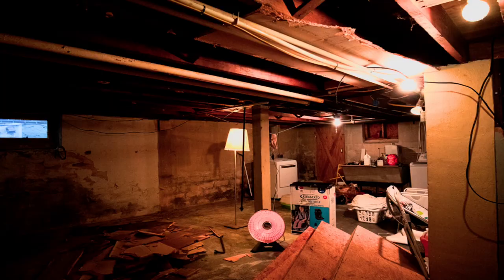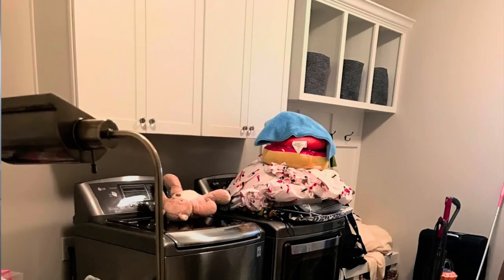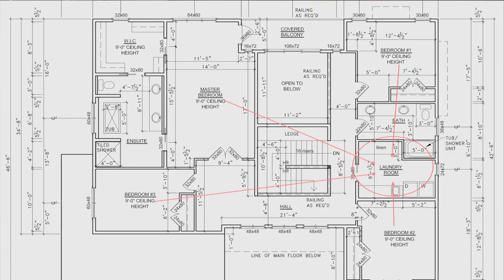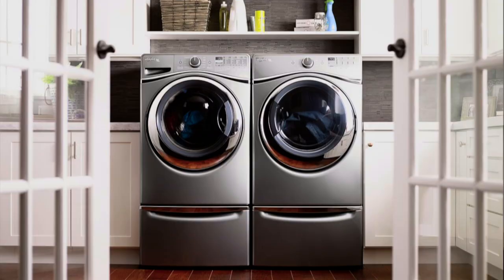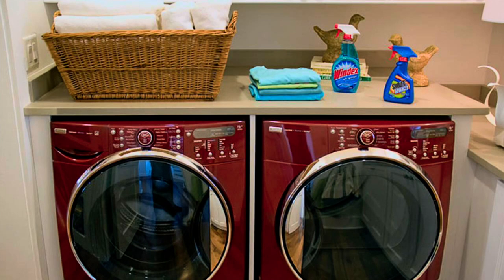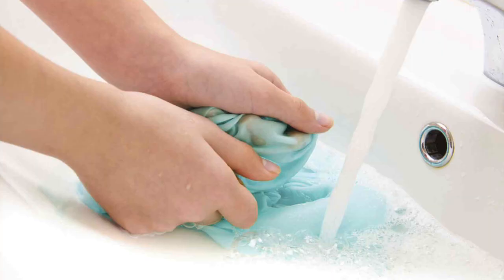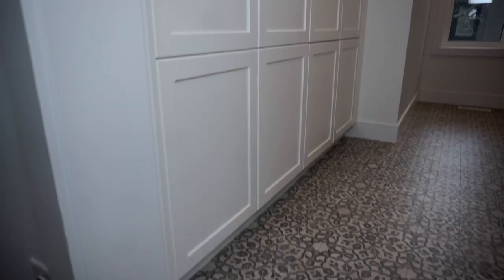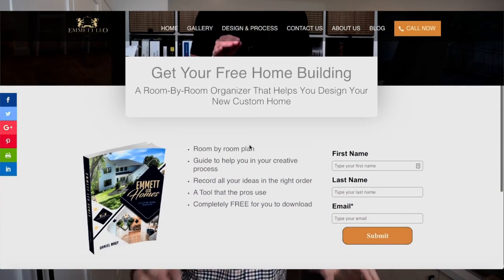How To Plan Your Custom Laundry Room Like A Pro | Luxury Home Building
This video walks you through some of the ideas we think about when planning a custom laundry room.  Whether you have a massive budget for it, or not, we believe that it should be a special room that is a pleasure to be in and do everything you need to in peace and harmony.

Planning on building or renovating?  Get your free LUXURY HOME PLANNING GUIDE at EmmettLeoHomes.com/home-planner-2/

Emmett Leo Homes is a luxury custom home builder in Winnipeg, Mb.  Come with us on a fun journey of building, and renovating custom luxury homes.   From multi-million dollar home builds, to massive luxury flips, Emmett Leo Homes is giving you an insiders look into the world of luxury homes, offering tips, tricks, insider looks and inspiring ideas.

Dan Nagy is the founder of Emmett Leo Homes, entrepreneur, investor, and a retired City Firefighter.  After a catastrophic, near career-ending injury, Dan focused his energy into creating the most exclusive luxury building company, using all of his experience in building and gorgeous custom luxury homes.

The funny thing about laundry rooms is that growing up, THAT was the scariest room in the house. Down in the basement, tucked away in an unfinished space, right beside the furnace, cold room and a freezer that was bigger than a small car.

But is that still the case?

So much thought goes into a custom home, and we’re seeing more and more laundry rooms pick up their game.

The problem that I have with this is that most homes are still incorporating the washer and dryer as an afterthought into a different room.

The Mudroom, The kitchen, the basement.  They even go so far as to put it into a closet.

The problem that I have is that I believe that if you are building a custom home, and especially if you have a family, then you REALLY need to have a completely separate Laundry room.

And I will go even further to say that if you are designing a two storey, then the most functional place for that laundry room is UPSTAIRS by all the bedrooms, by all the dirty clothes, and by all the linen closest where your sheets will be stored.

And I’m not saying that you have to blow the budget on it…. A separate laundry room is a luxury item in its own right, but to have a gorgeous, clean and bright laundry room is an absolute must, especially if you are trying to convince your significant other, or kids to get in there and give you a hand.

So what are some of the things that we put in our mudrooms?

Well, lets start with the washer and dryer.  Front load laundry became all the rage years ago, because they were functional, stackable, and colorful.  They definitely have advantages.  They use less water, and they can have a folding space on top.   But if you put them on pedesatls, you say goodbye to that space.  Also, if you have ever made the mistake of leaving them closed, then you’ll know all about the mold build up at the bottom of the rubber gaskets.

Then there are top load.  You might prefer top loads if you have a big family because they typically have a larger washer drum.  The down side is that you cannot have a shelf or folding top ontop of them.

Another thing you’ll want to consider it having some place to hang hangers.  Typically used to hang dry, these come in handy for so many things, let alone a little extra storage.

Next, you’ll want to make sure that you plan for a sink. Now, most of us don’t use the laundry sink all THAT much, but you really have to think about what it’s for. If you are just using it to rinse out some tough stains, then maybe consider a smaller type, maybe even a bar sink. Are your kids usually filthy? Is this the only area that you can spray off the muddy shoes, wash your little dog, or cat? In that case, get a bigger sink, and make sure you have an extendable Faucet.

Another thing we make sure to have in the laundry room is ample storage.   You can never have too much storage in a laundry room.  From linen, soaps, cleaning supplies…the list is endless.

Another thing that I have seen people skimp on is countertops.  Nope.  Quartz throughout.  This not only makes sure that they don’t burn when you accidentally put the hot iron down, but it also adds so much more luxury to space.

And if you can, make sure you have a window.  Natural light is a must for any room that you might be in for a long time doing work.